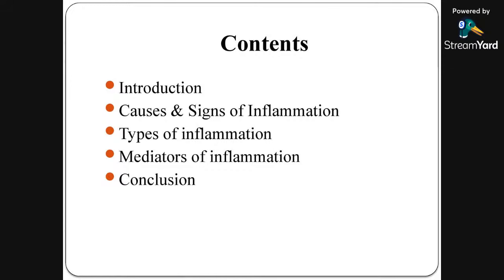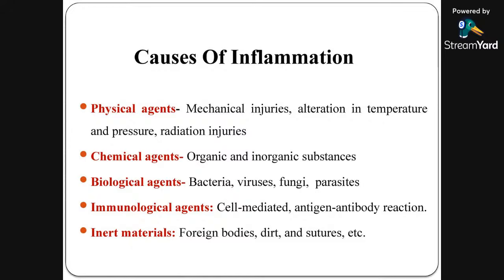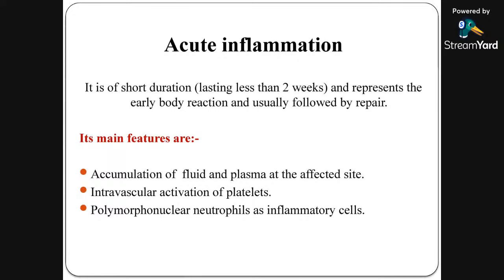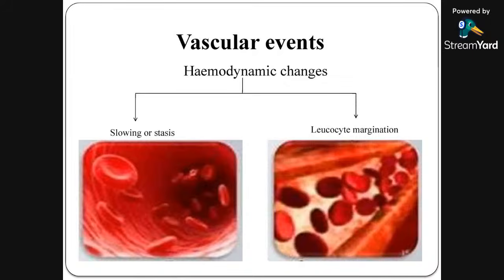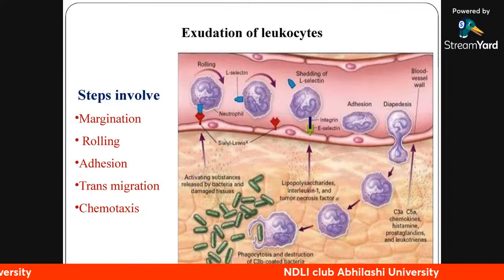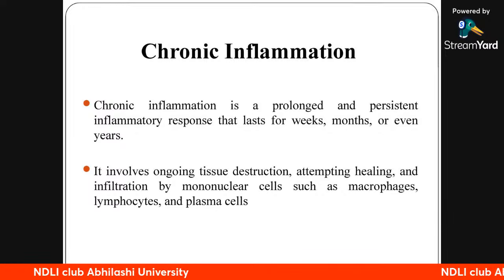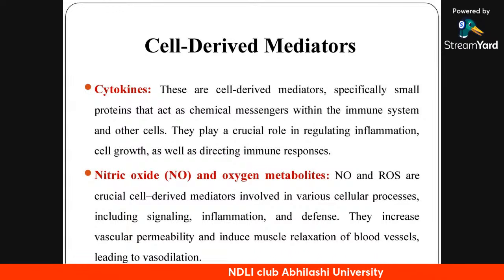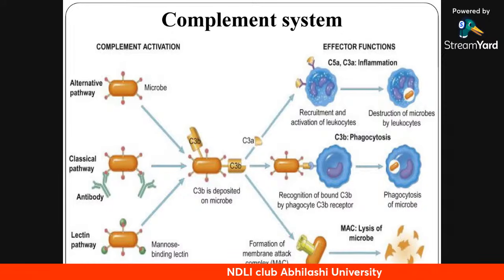Inflammation: A natural response to injury and infection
Inflammation is the body’s natural defensive system against damage and illness.  It is the body's initial response to damaged tissues or pathogen invasion.  Inflammation is essential for repairing and protecting our tissues. Inflammation is characterized by redness, swelling, heat, pain and loss of function which results from local immune, vascular and inflammatory cell responses to infection or injury.  Immune cells, cytokines, and molecular mediators all contribute to this complicated process of containing and eliminating threats.  Acute inflammation plays an important role in tissue healing and immunological defense. During acute inflammatory responses, cellular and vascular events and interactions efficiently minimize impending injury or infection. However, when inflammation becomes persistent, it can lead to serious health complications.  Understanding the mechanisms and management of inflammation is critical for establishing successful strategies for disease prevention and treatment.